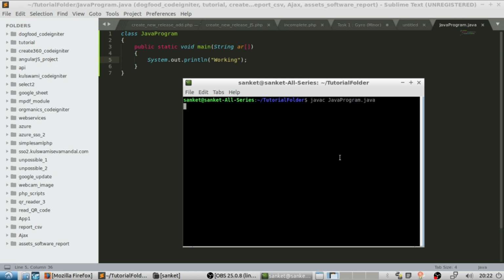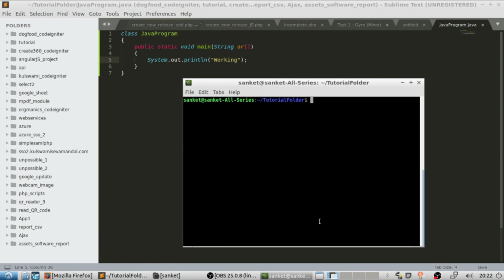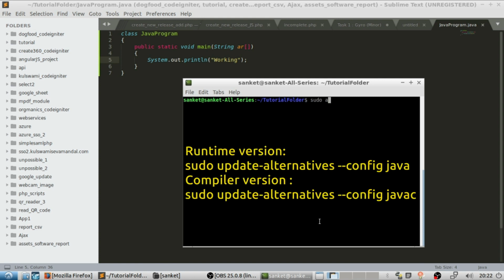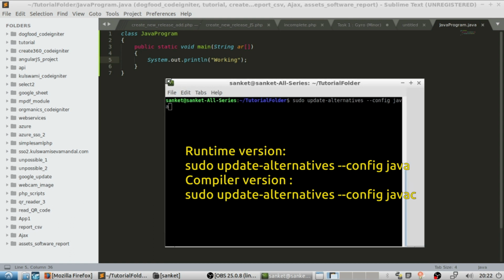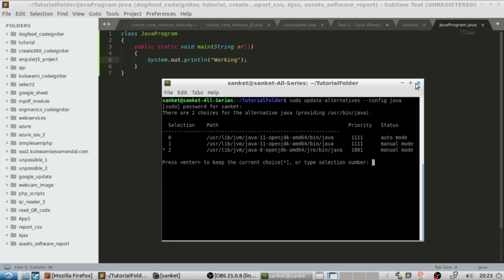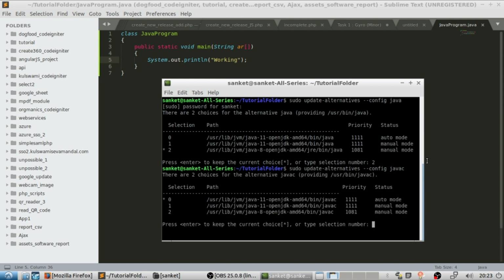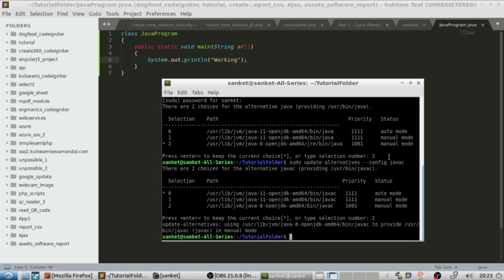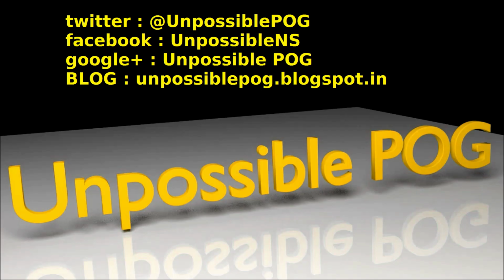Root Cause & Solution Of The UnsupportedClassVersionError | Linux Only | Lubuntu Terminal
Error: A JNI error has occurred, please check your installation and try again
Exception in thread "main" java.lang.UnsupportedClassVersionError: JavaProgram has been compiled by a more recent version of the Java Runtime (class file version 55.0), this version of the Java Runtime only recognizes class file versions up to 52.0

Commands:-
update-alternatives --config java
update-alternatives --config javac

Hey guys.
Now we shall find out the root cause & solution of the UnsupportedClassVersionError which occurs while running java program for LINUX users only.
This thing occurs when we successfully compiles the code using javac command but throws an error when we run the program.
Lets create a program.
I am opening the terminal where our java file is present.
Now, there is nothing wrong with syntax, compiling is successful but this error is thrown.
The main reason is that we are using different JVM version for compiling and different JVM for running the code.
Don’t forget to add sudo before commands.
Type your password.
If we check runtime version, the version 8 is set.
Press enter or already set number.
However, if we check compiler version, the 11th version is set.
So to change it, enter the SELECTION number which is in front of it. In my case, its 2.
And now, if we recompile and execute, it shall work fine.
Code is given in the description.